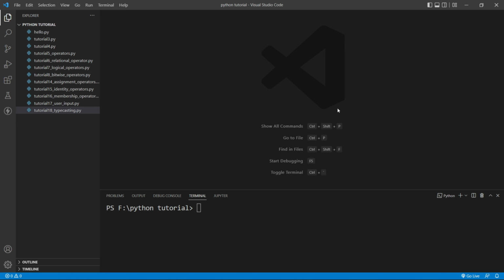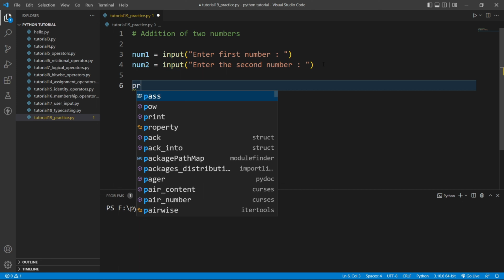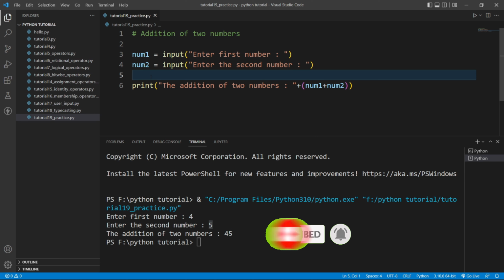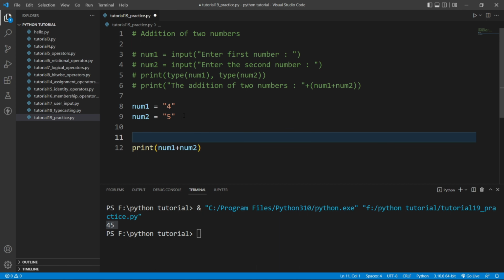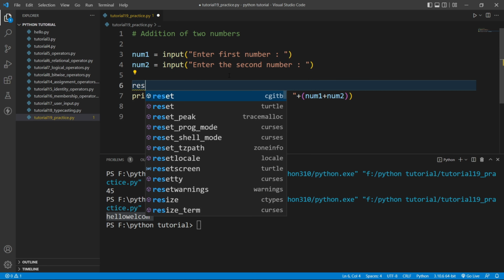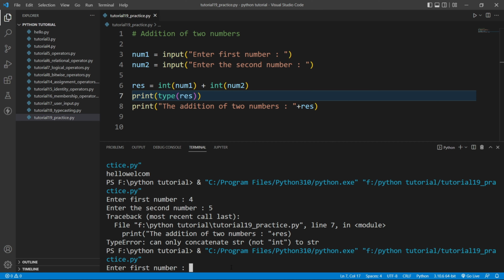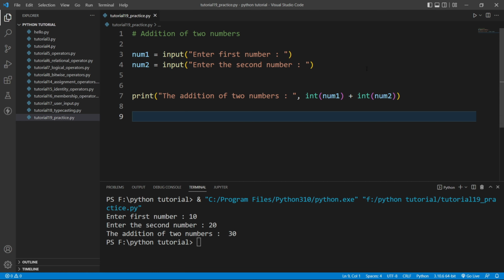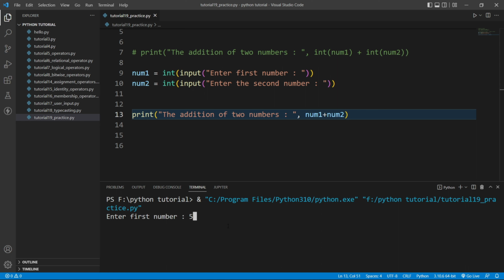How to Take Integer Input in Python ? || Python Tutorial Part #19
How to Take Integer Input in Python ?
- How Type Casting works in python.
- How to take input in python
- In this video we will learn about how we can take integer input in Python.